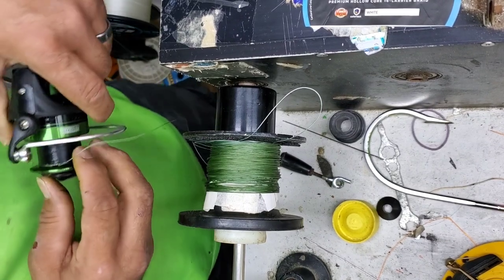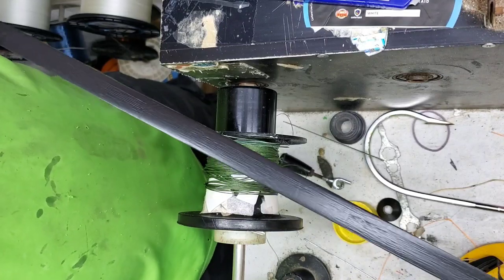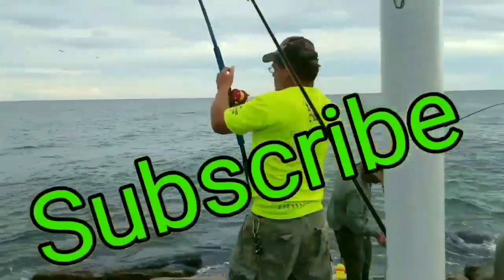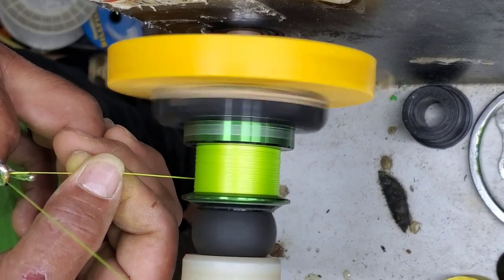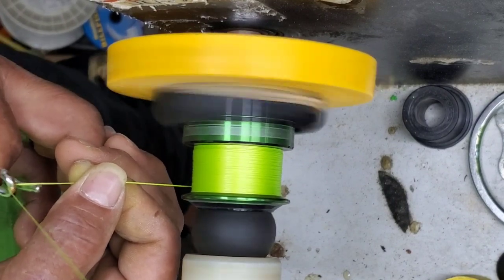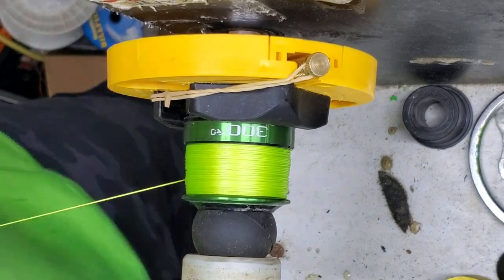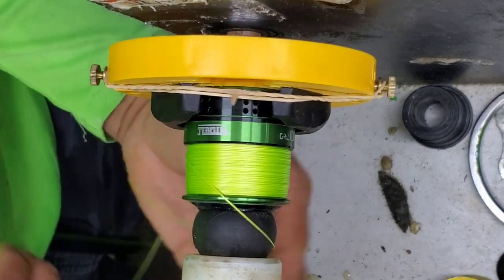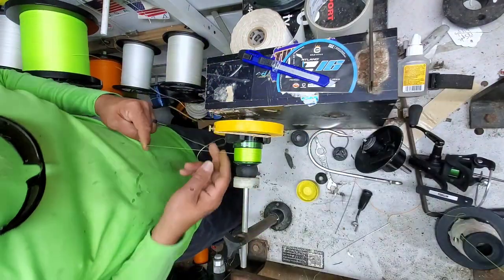Mitchell 300 spinning reel spooled with 40lb Cortland Hollow Core Braid for casting